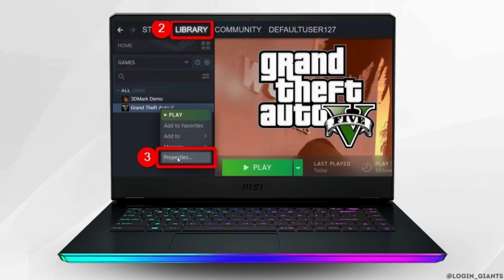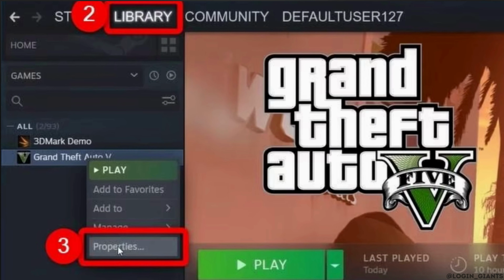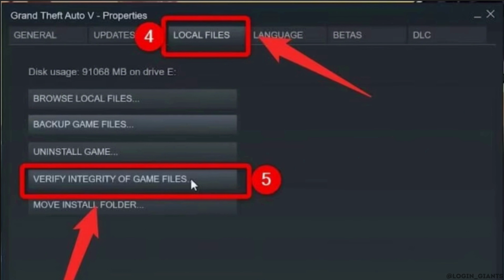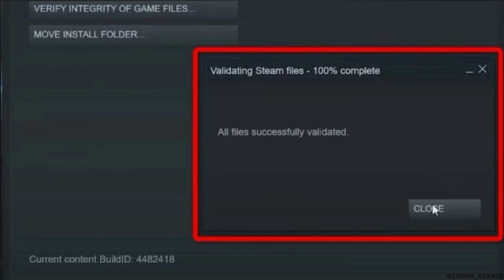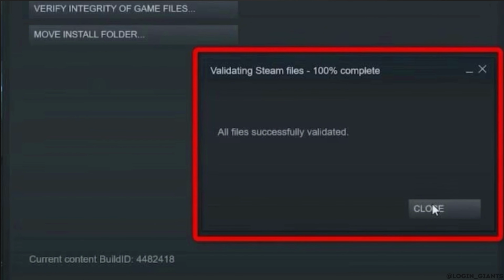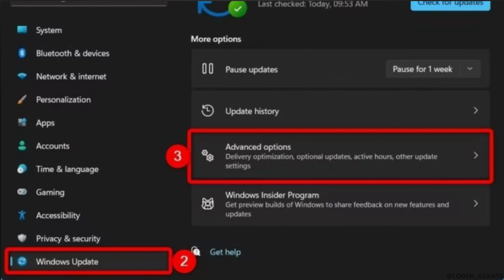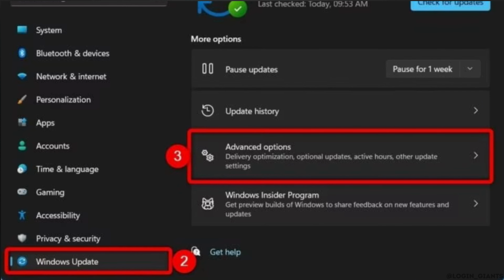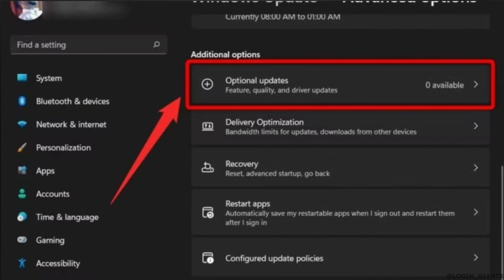GTA 5 – How to Fix GTA V Not Launching! | Complete 2024 Guide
🎮🚗 Fixing GTA V Not Launching Issue | Complete 2024 Guide

Encountering problems with GTA V not launching? Don't worry, we've got you covered with our complete 2024 guide! Follow these step-by-step instructions to troubleshoot and fix the issue, ensuring you can dive back into the world of Grand Theft Auto V without any hurdles.

In this guide:
0:00 - Introduction
0:05 - GTA 5 – How to Fix GTA V Not Launching! | Complete 2024 Guide

Unlock the solution to GTA V not launching with our comprehensive troubleshooting guide. Whether it's software conflicts, compatibility issues, or other factors, we'll walk you through the troubleshooting process, ensuring you can enjoy seamless gameplay in GTA V once again.

Get back to causing mayhem in Los Santos with our GTA V troubleshooting guide!